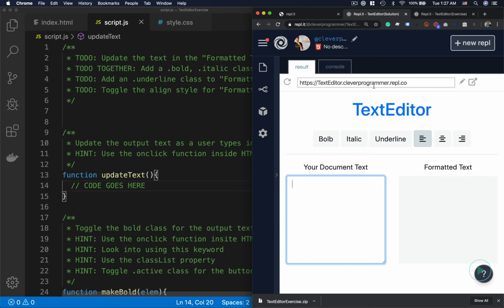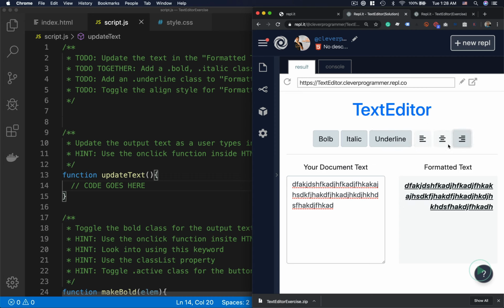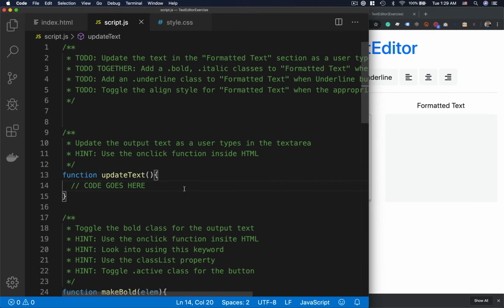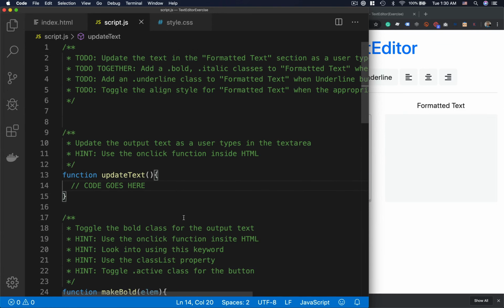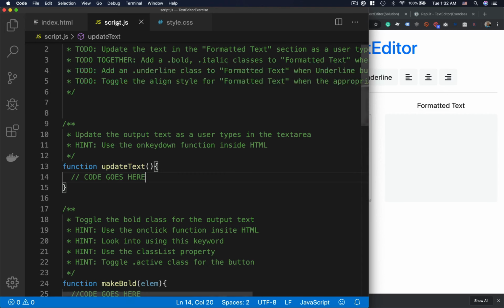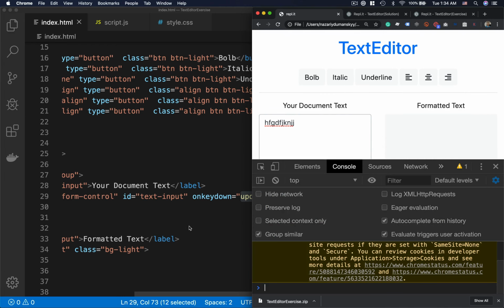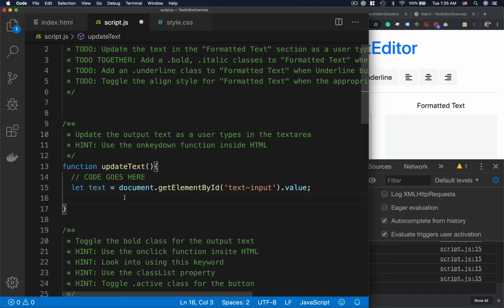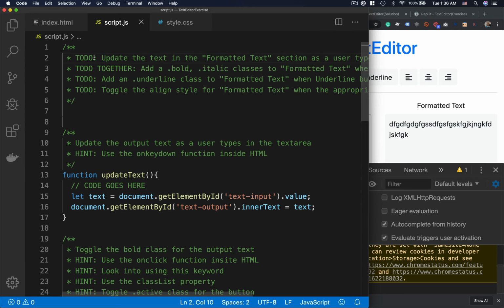Project: Create a Google DOC like TextEditor